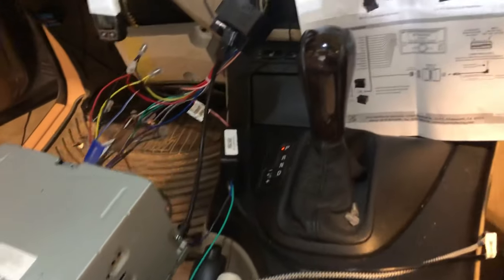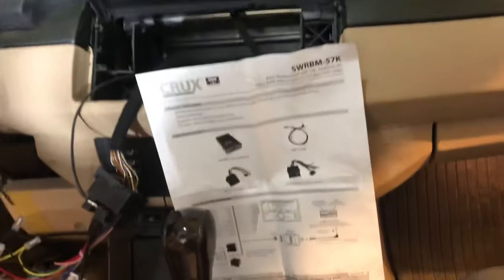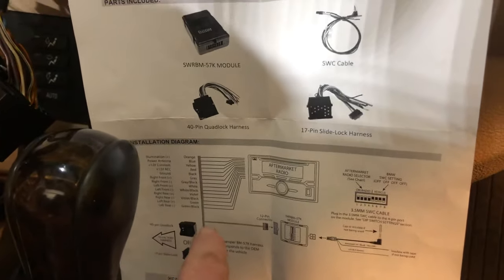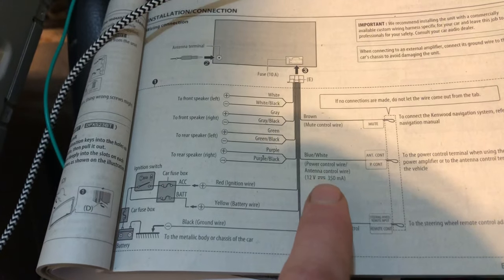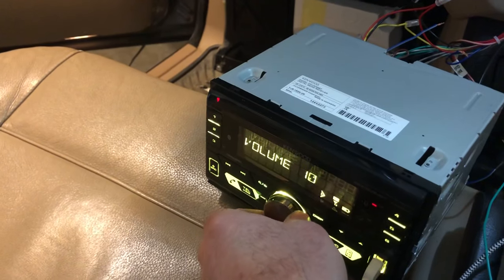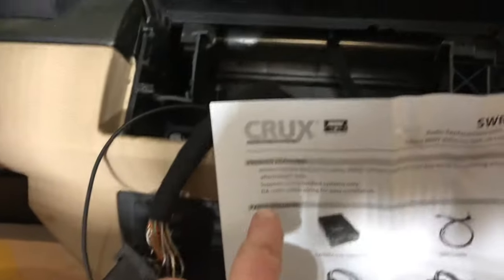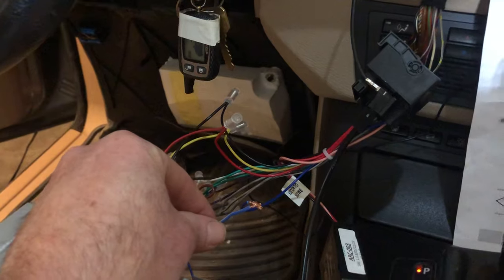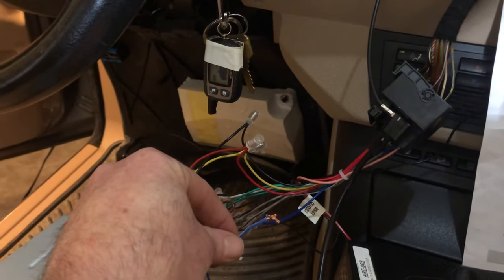No sound from aftermarket radio *SOLVED*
I had no sound from my newly installed stereo, turns out I had to connect the blue “antenna” wire even tho I do not have a power antenna.